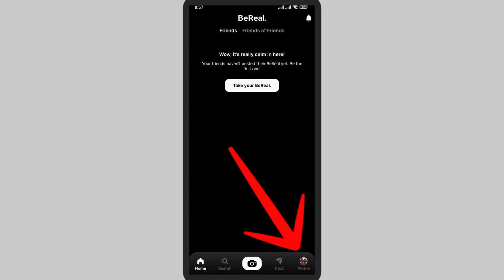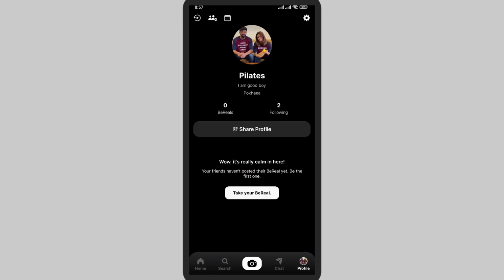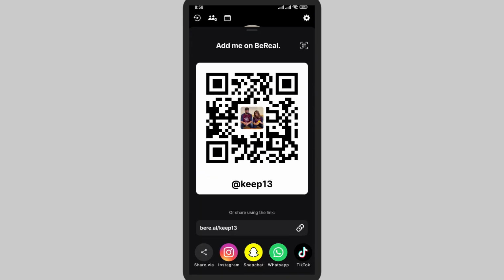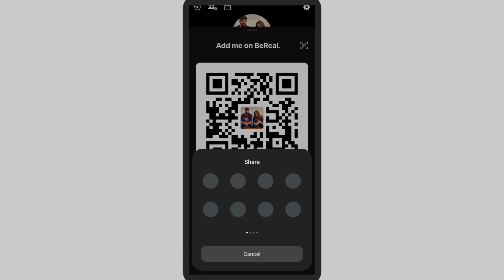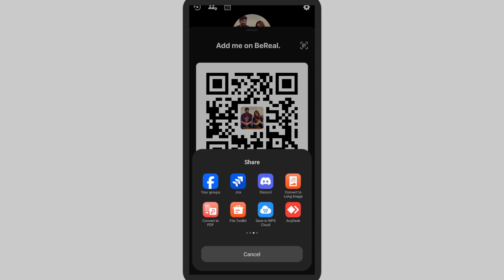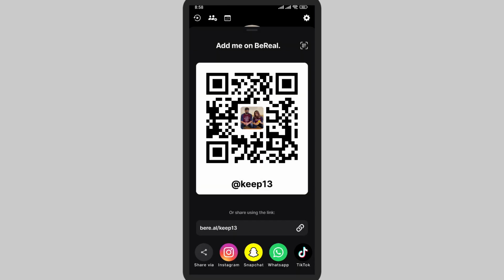How to Share Your Profile on BeReal 2025?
Want to share your BeReal profile with friends or on social media? In this quick and simple tutorial, you'll learn how to share your profile on BeReal using a direct link, QR code, or username. Whether you're on Android or iPhone, this step-by-step guide makes it easy to send your BeReal profile to others and help them follow you instantly. Sharing your profile is the first step to staying connected on BeReal!